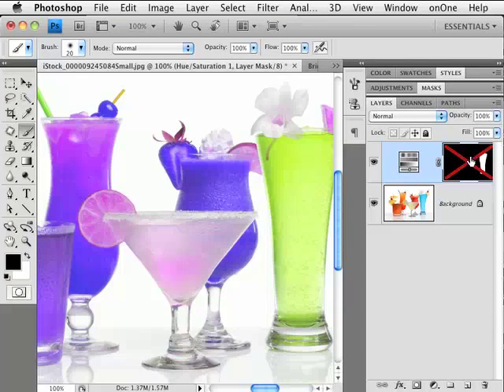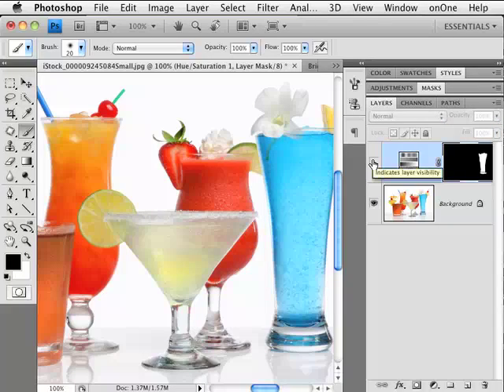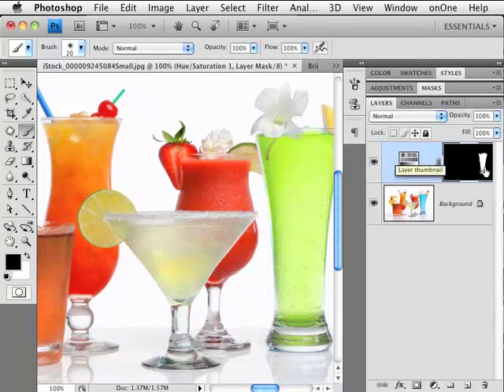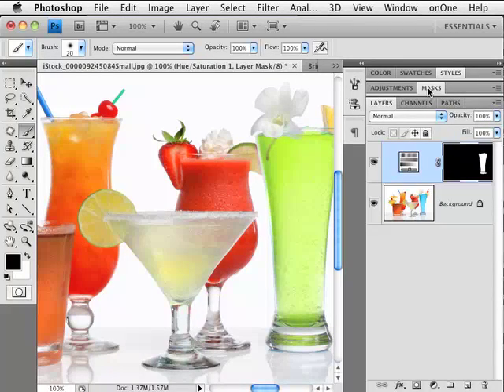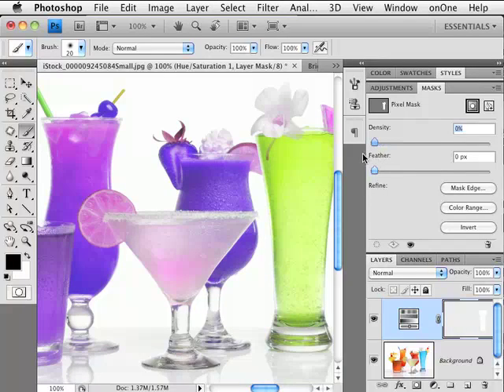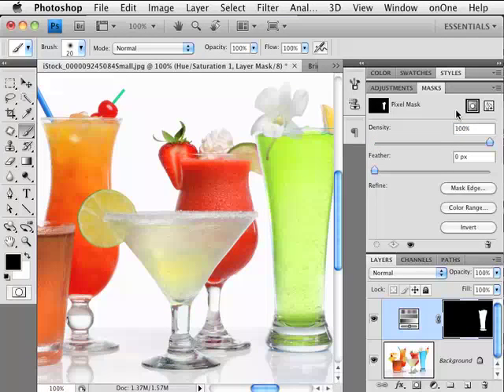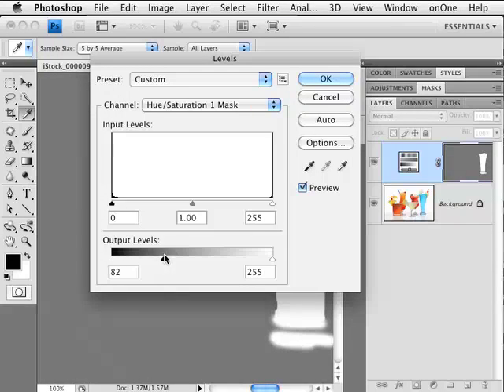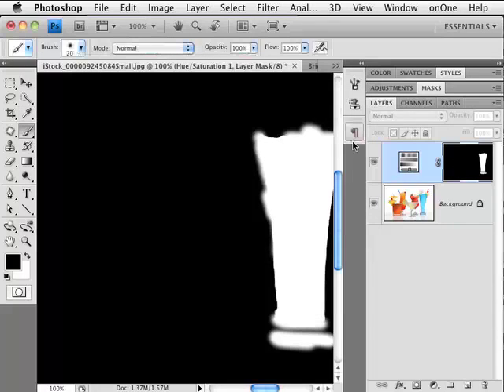Adjusting Opacity of a Layer Mask.mp4